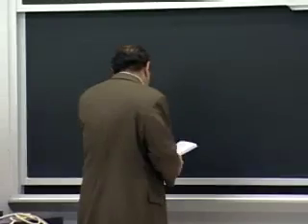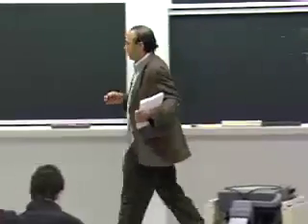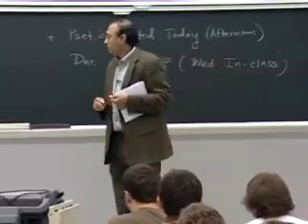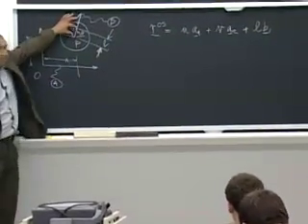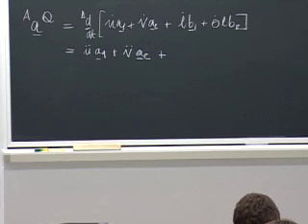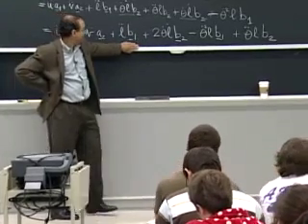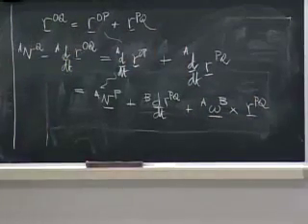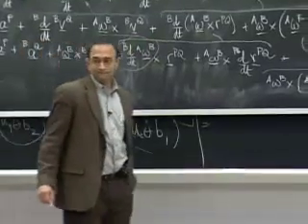4. Magic and super-magic formulae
MIT 2.003J Dynamics and Control I, Fall 2007
Instructor: Nicholas Makris, Peter So, Sanjay Sarma, Yahya Modarres-Sadeghi